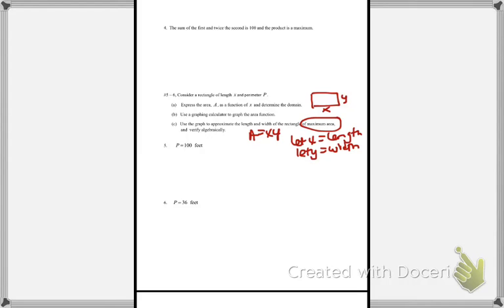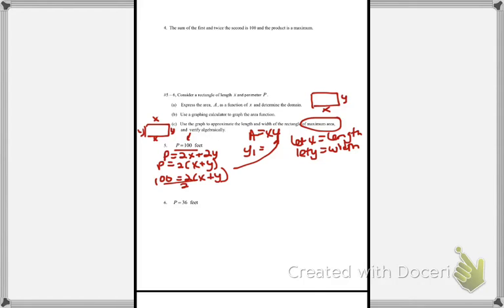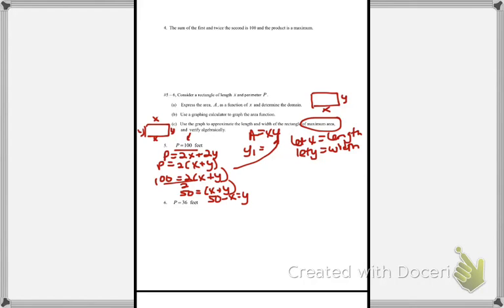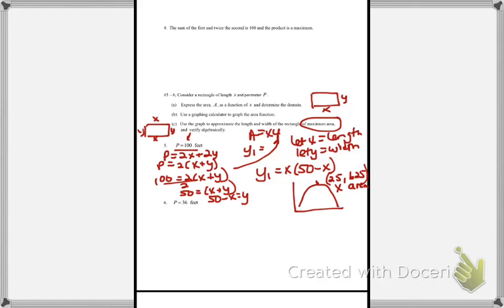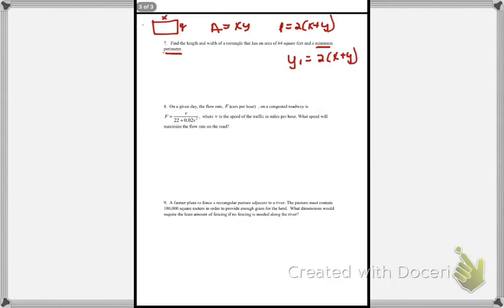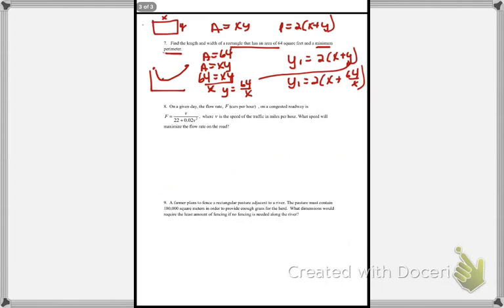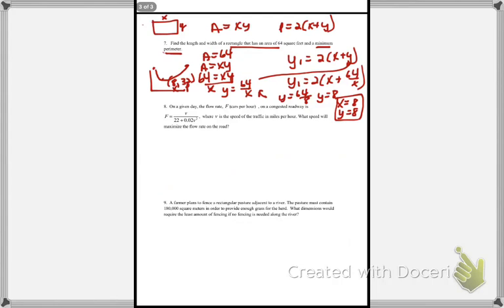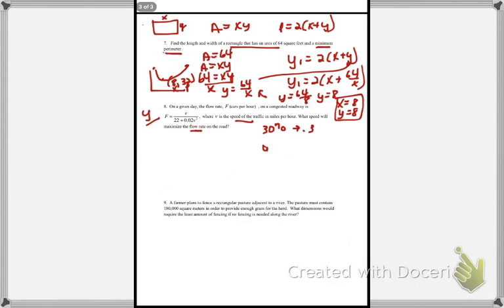precalc unit 3 cw appl1 5-9